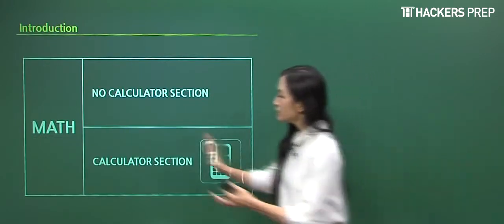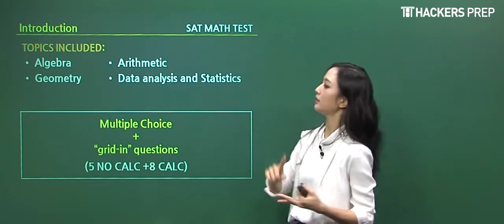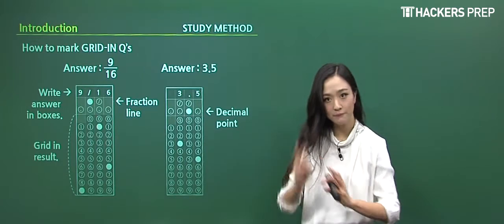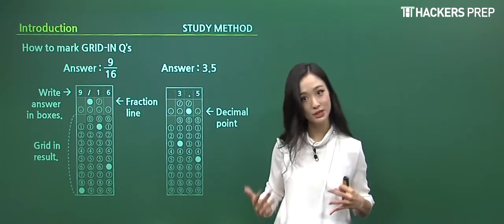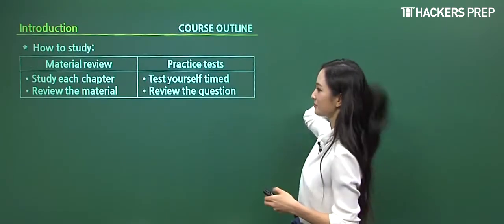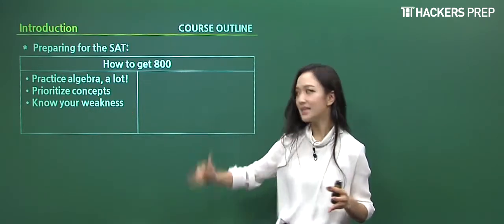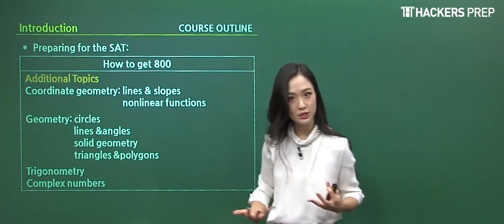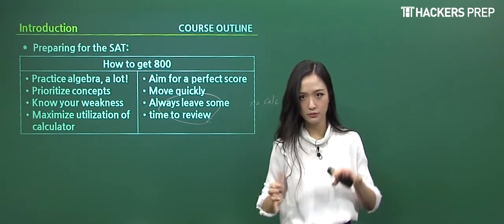[SAT Math] Introduction to SAT Math Test│Hackers Prep SAT, SAT시험, SAT 만점, SAT 점수, SAT 학원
Get a clear picture of the SAT Math section with the Hackers Prep’s video lessons.